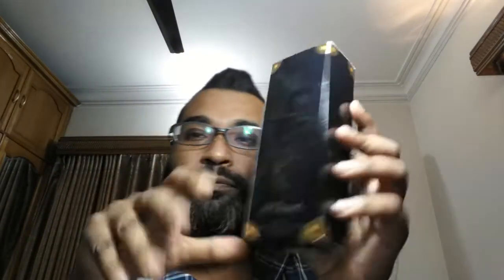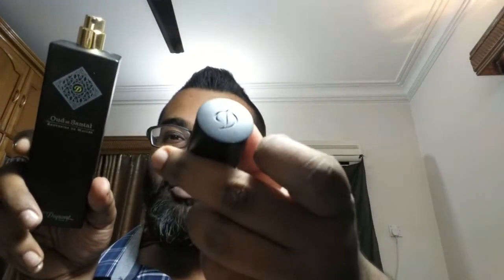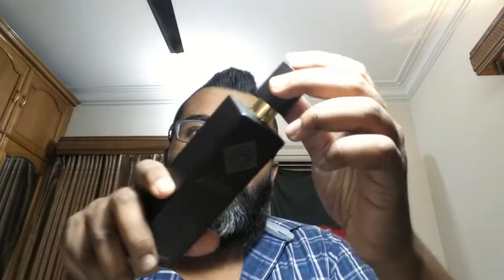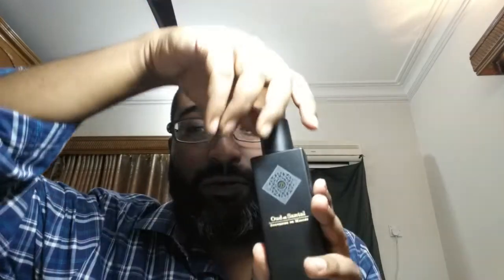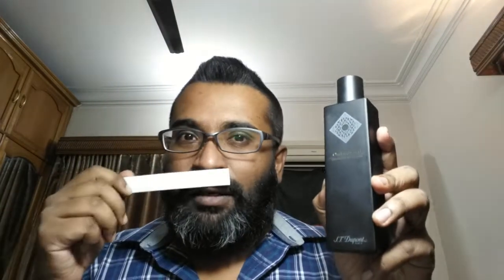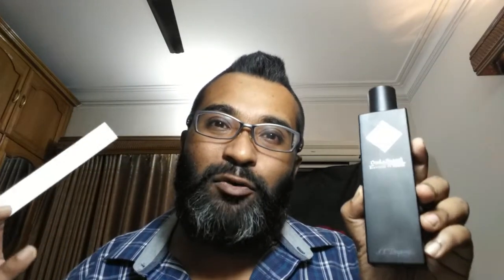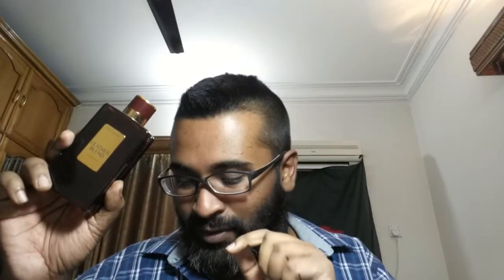S.T. Dupont Oud et Santal Review (Holy Smokes)